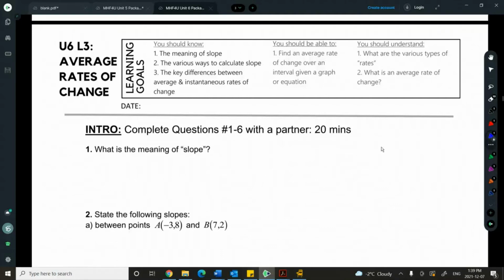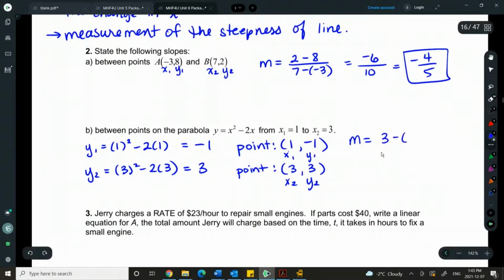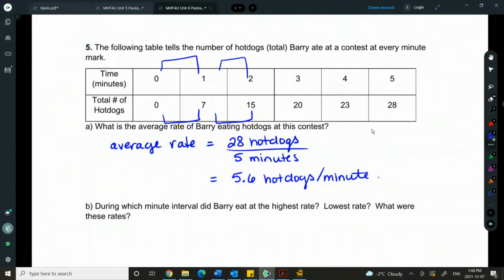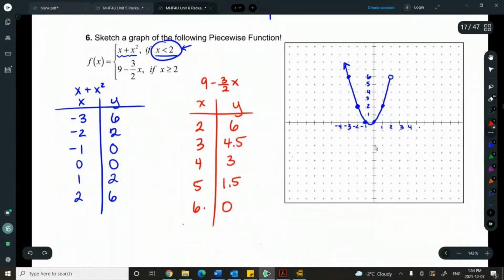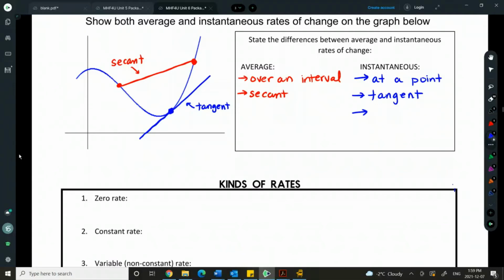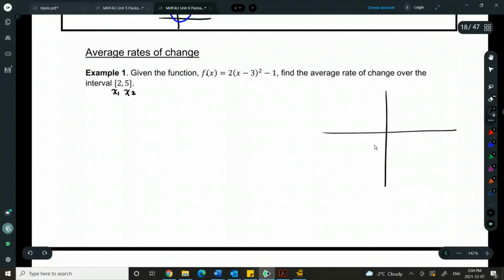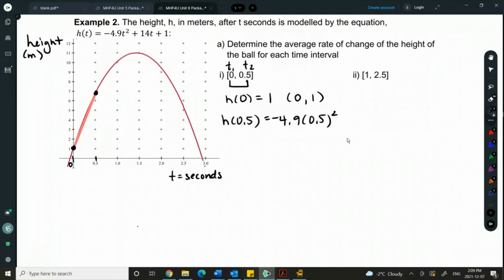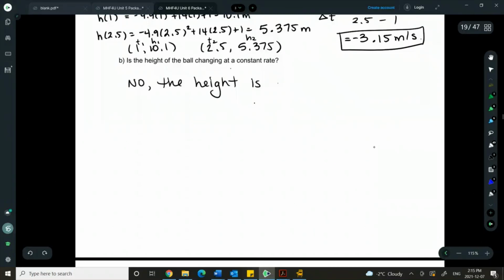Intro to Average Rates of Change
In this video, we review concepts related to average rates of change and evaluate average rates of change using secant lines and slope.